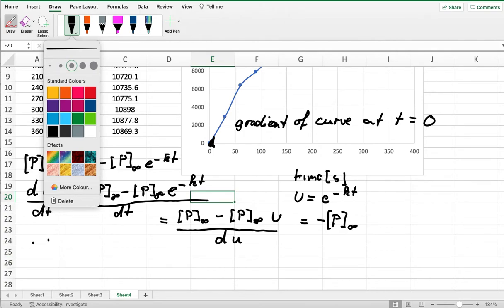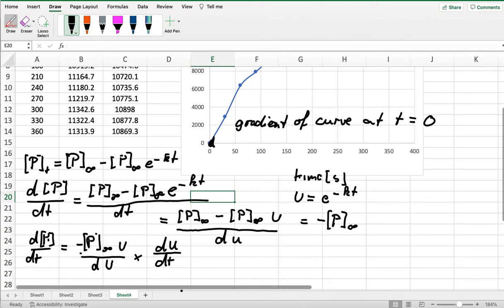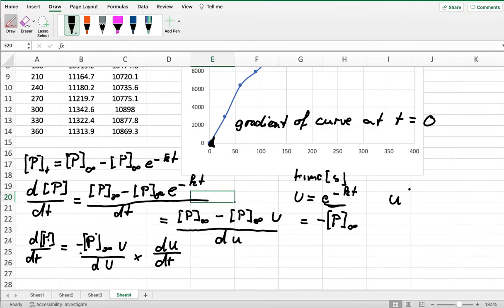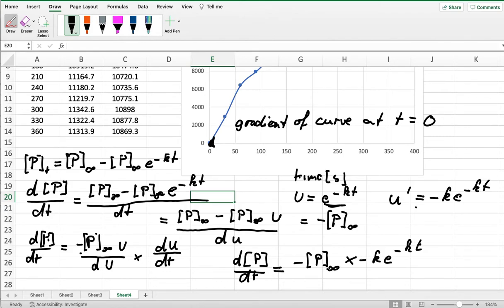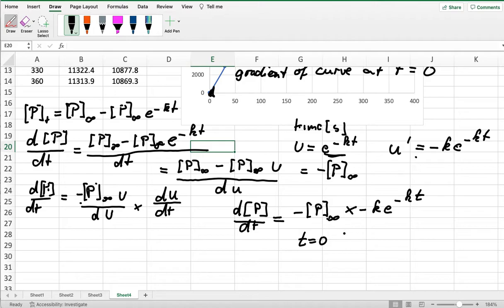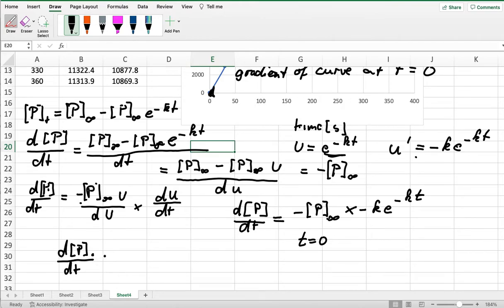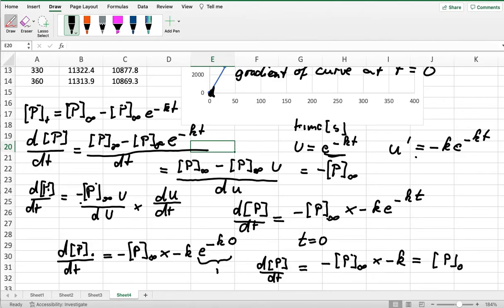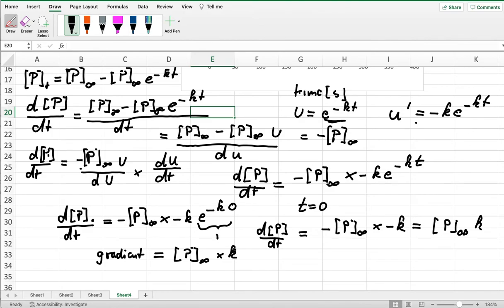Determine GFP production 4 of 6